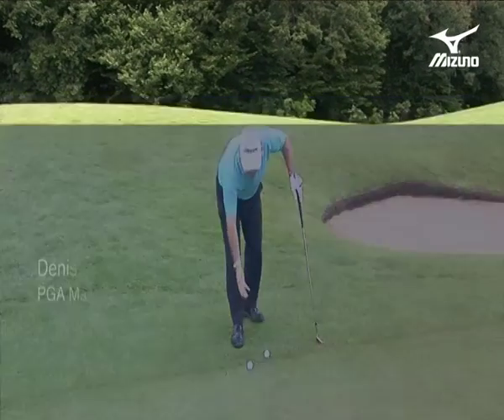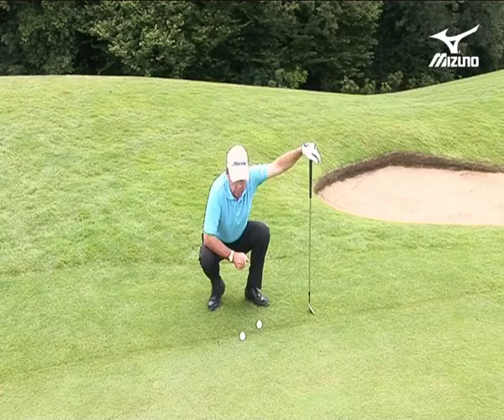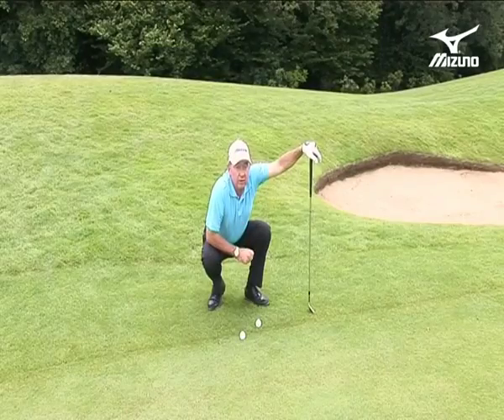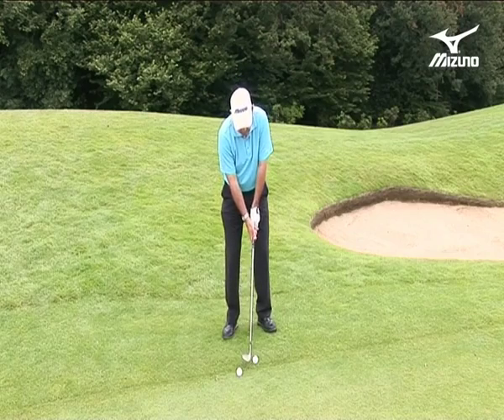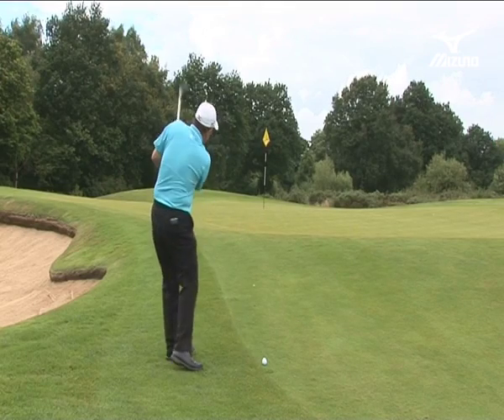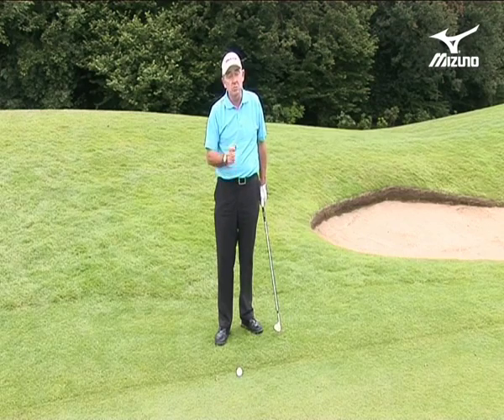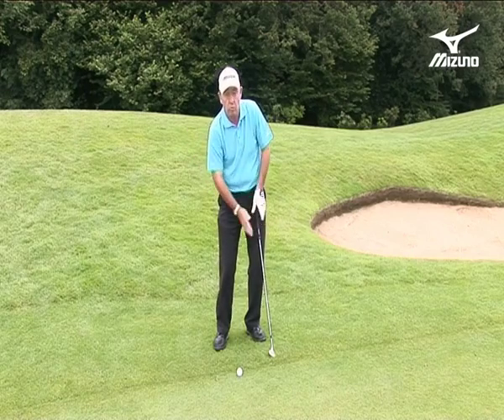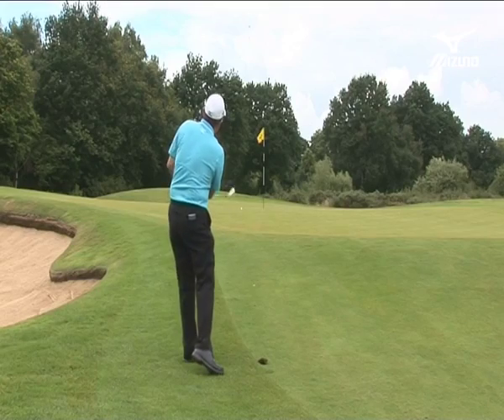Golf Short Game Lesson 18 Loft and Spinning